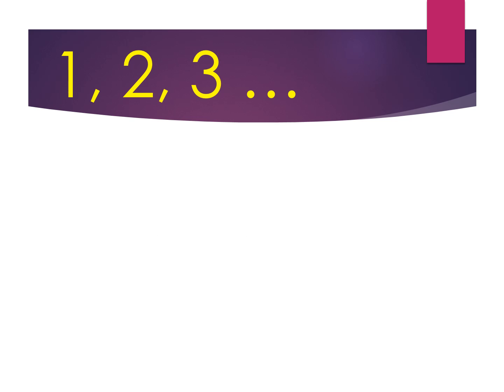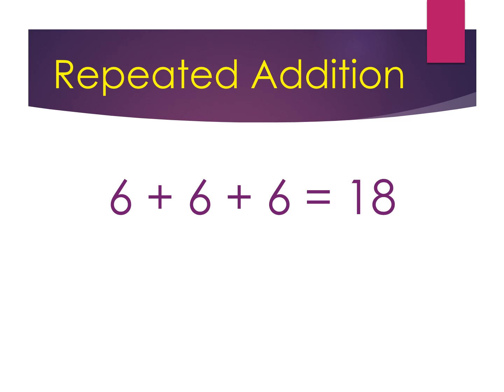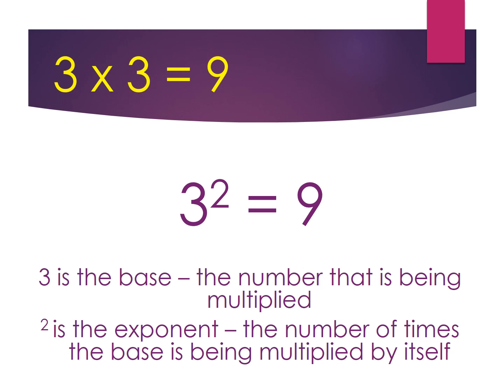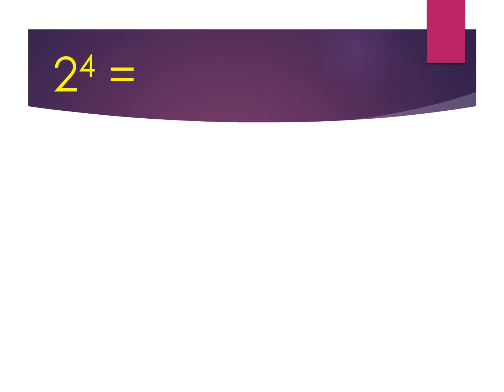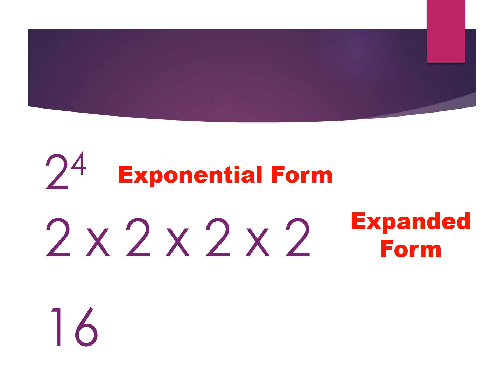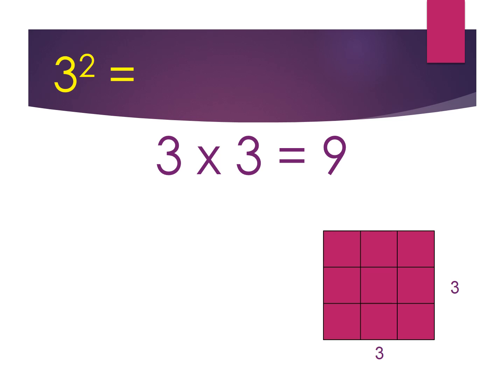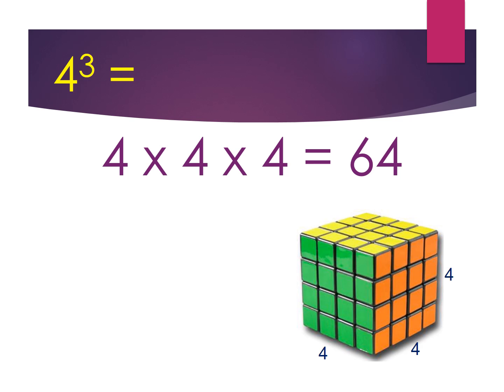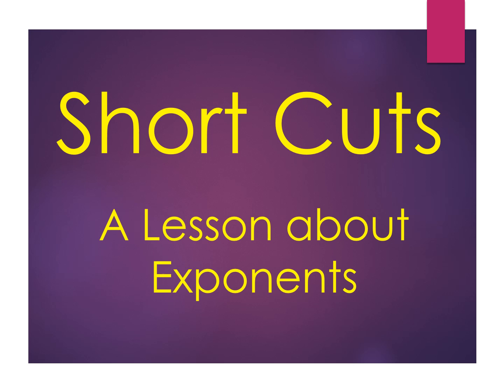Exponents - A Mathematical Shortcut